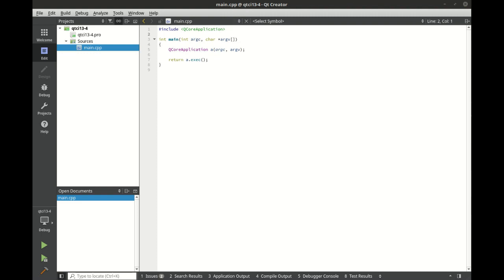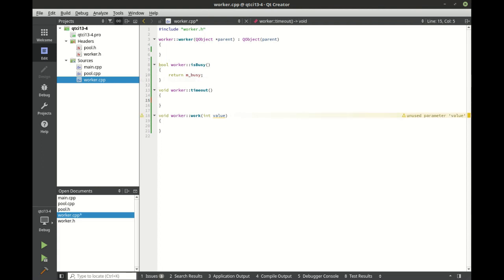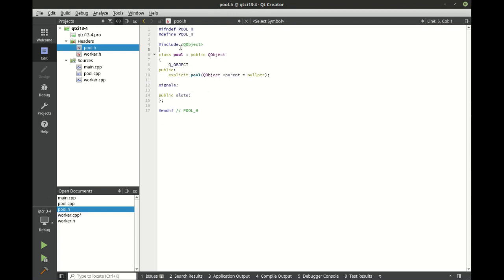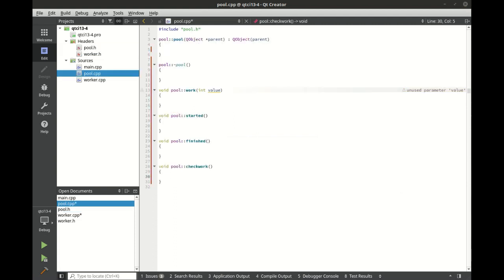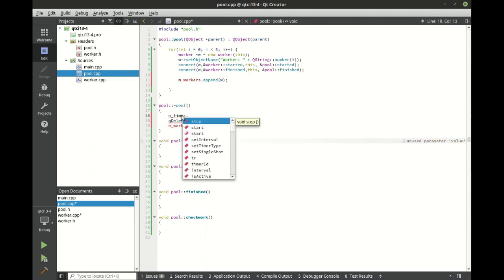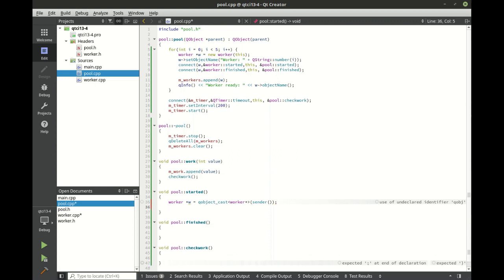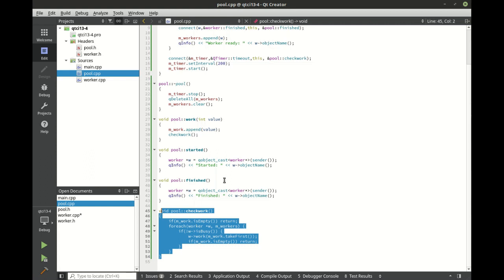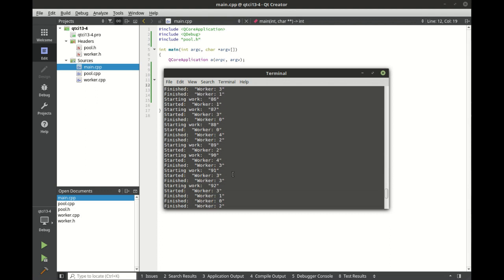Pool Pattern - Udemy Preview - Qt Core Intermediate